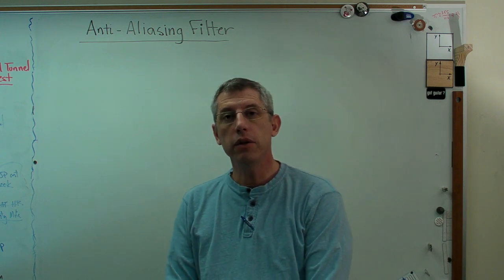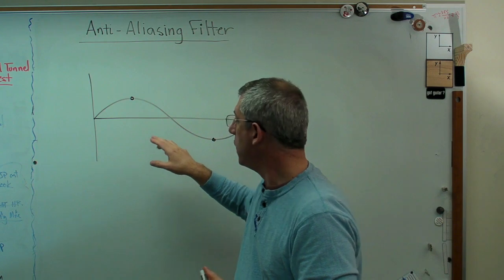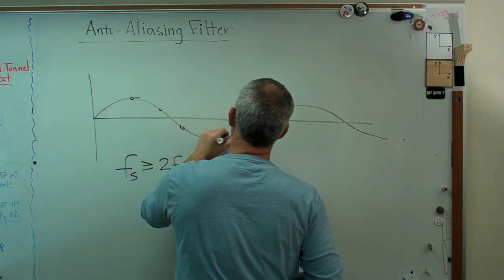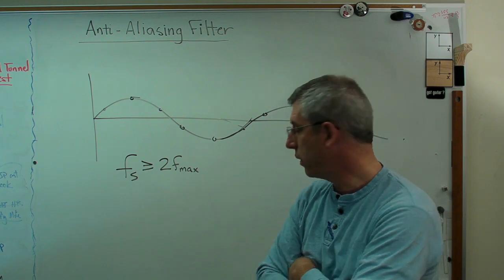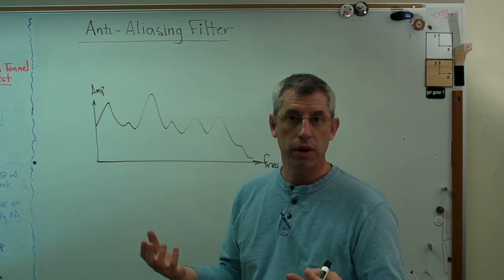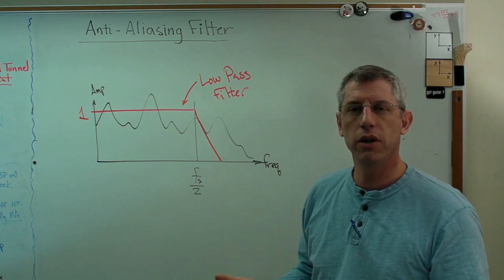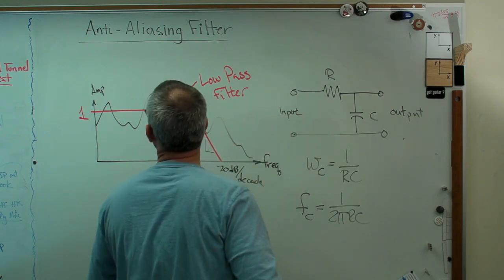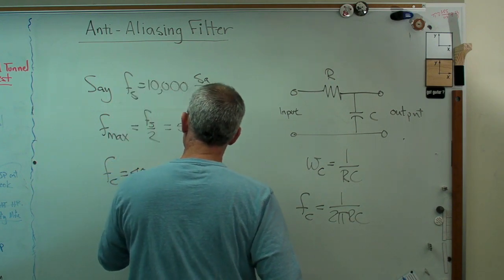Anti-Alisaing Filter - Brain Waves.avi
Anti-Aliasing filters must be pretty important, since most data acquisition systems have them.  But, what are they?  How do they work?  It turns out that they are pretty simple and easy to make if you need to.